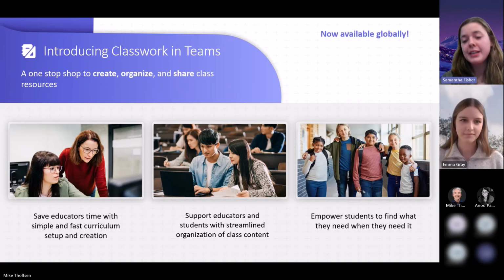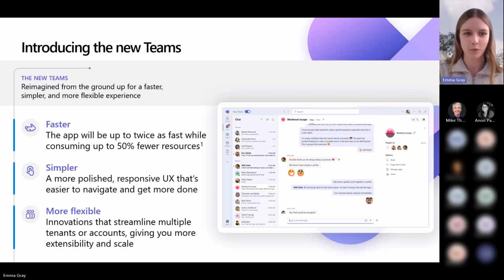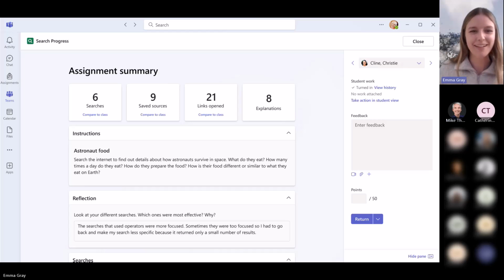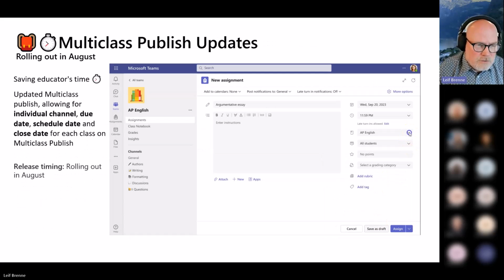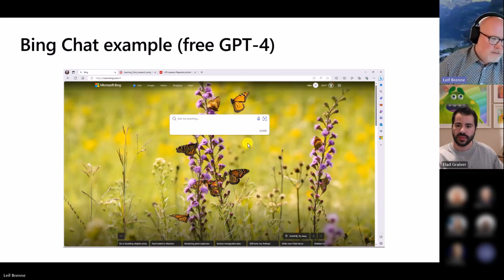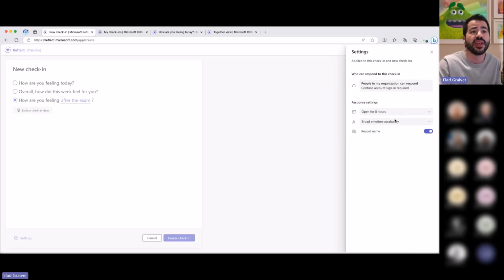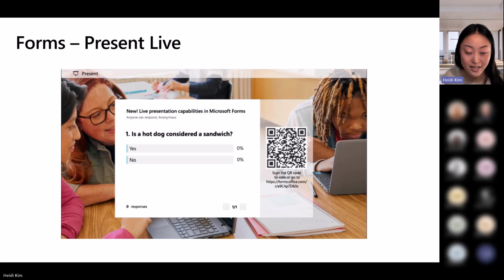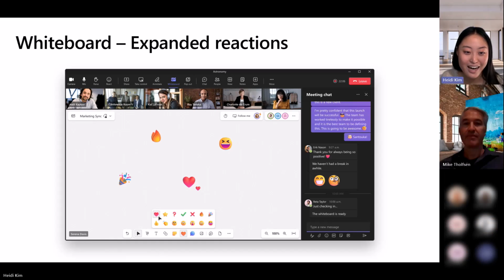What’s New in Microsoft EDU – August 2023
This webinar cover all the new features in Microsoft Teams for Education as well as new features in Microsoft 365 and our AI updates. A copy of the PPT deck from this webinar is available Please share this with other educators!

0:00 Introduction
0:51 Classwork
2:01 Alternate Grading Schemes
2:45 Classwork Demo
5:10 The New Teams
5:47 Learning Accelerators button
6:10 Search Progress
10:09 Expression in Reading Progress
10:44 Comprehension Questions in Reading Progress
12:03 Generate Targeted passage using AI
12:57 Assignments updates
15:53 Mobile Update for Teams Grid View
16:39 AI for Educators course
17:16 Bing Chat AI
19:18 Reflect in the web
24:44 OneNote Embed Steam on SharePoint
25:19 Forms updates
26:14 Flip updates
27.24 Edge updates
27:49 Whiteboard updates

The Microsoft Education Product Managers demoing in this video are:
✅ Leif Brenne
✅ Samantha Fisher
✅ Emma Gray
✅ Heidi Kim
✅ Mike Tholfsen